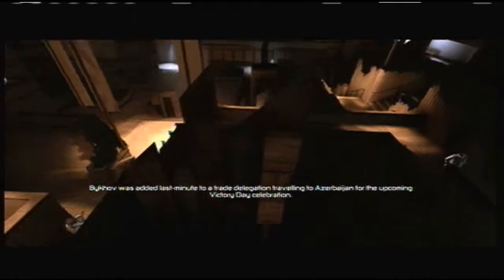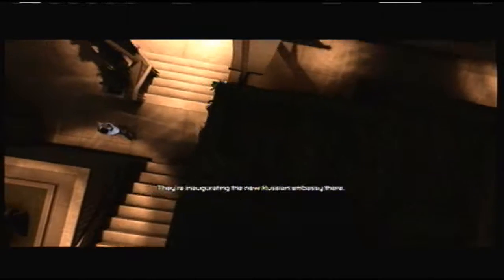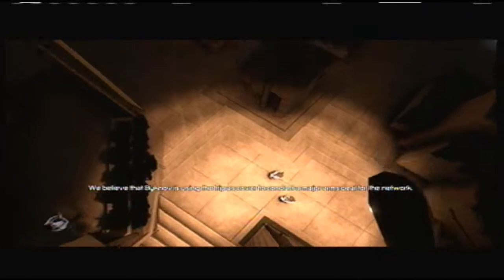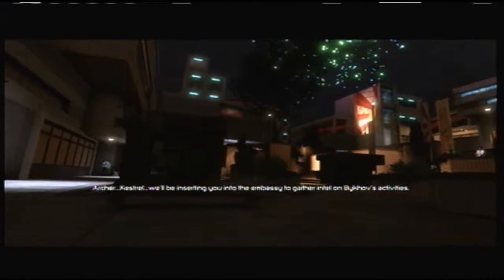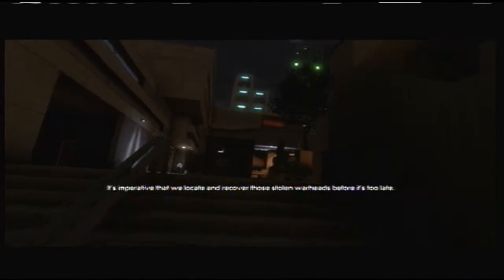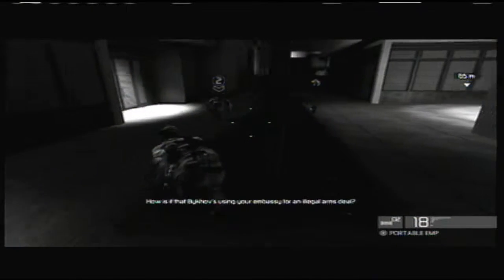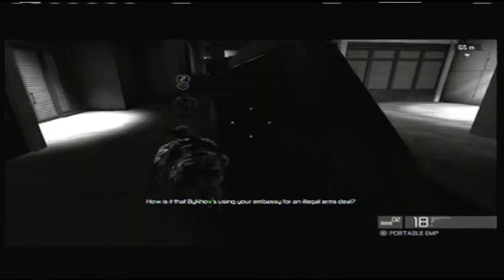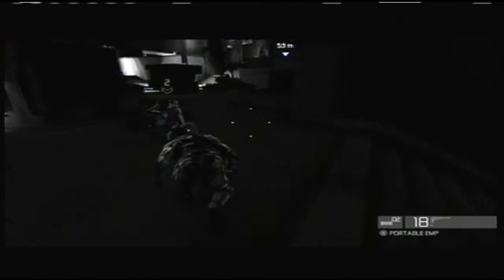Splinter Cell Conviction Coop 2-1 on Realistic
xDCx T R U T H and oRed Wolfo playing splinter cell conviction